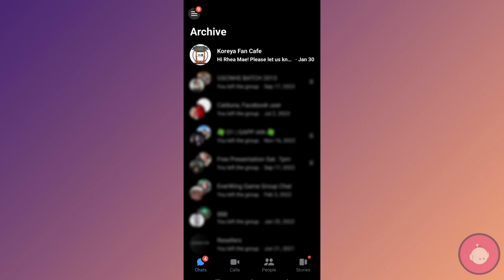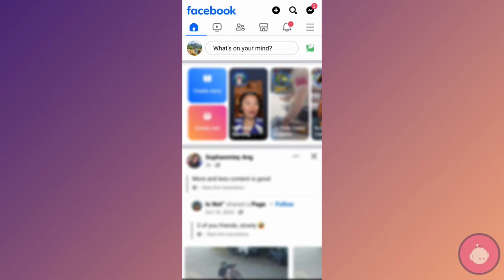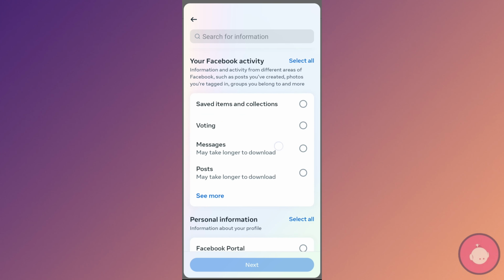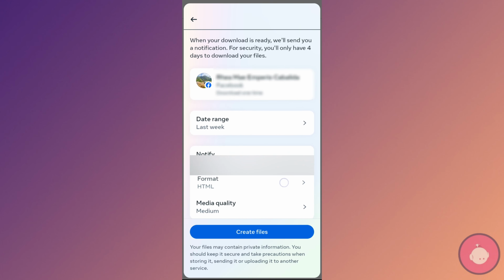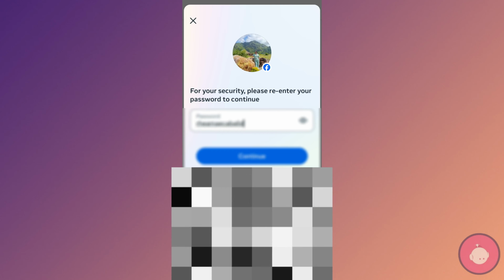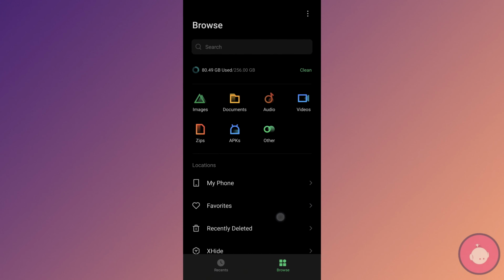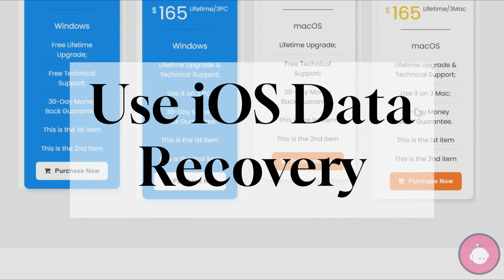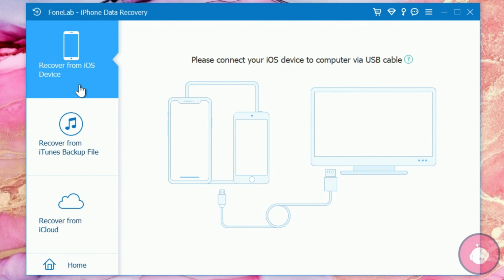Best Ways to Recover Chats on iPhone Facebook Messenger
Do you want to recover the deleted messenger chats on your iPhone? Look no further because we discussed the most effective methods in this video. Check it out!

Timestamp:

00:00 How to Recover Chats on iPhone Facebook Messenger
00:39 Method 1: Check the Archive Folder
01:30 Method 2: Download Messenger Data
05:06 Method 3: iOS Data Recovery